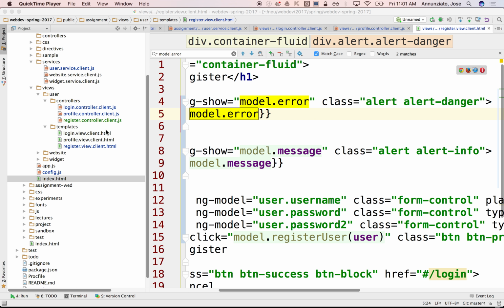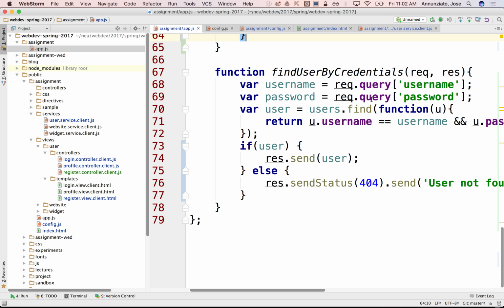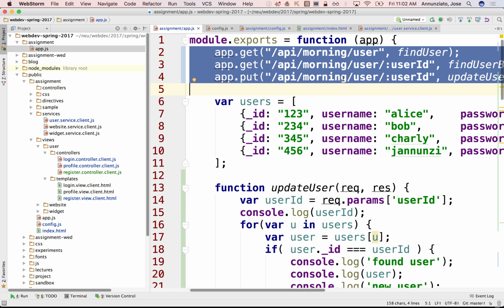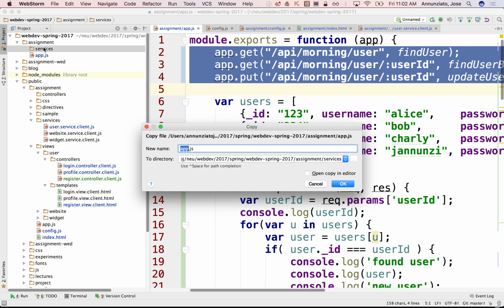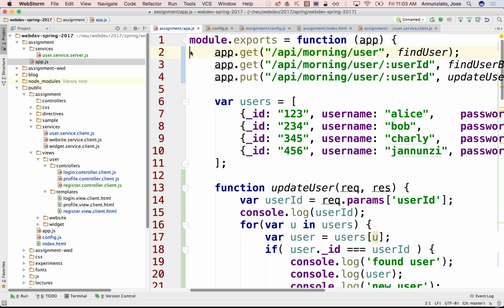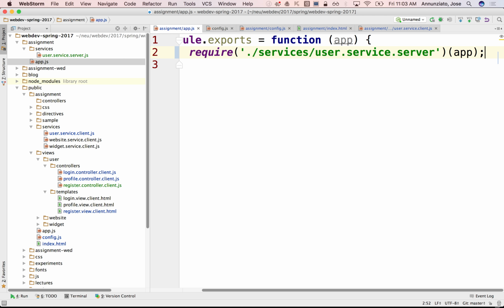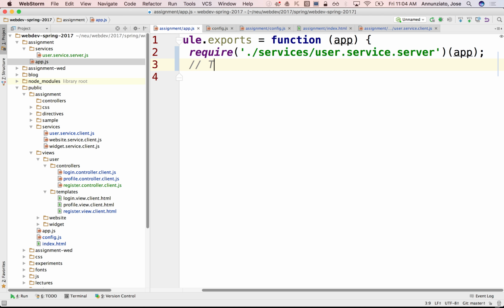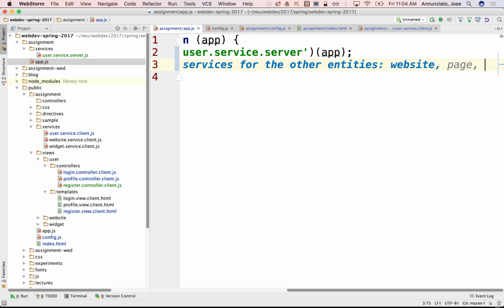5 encapsulate services in their own modules webdev spring morning 2017 2/24/2017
Encapsulating RESTful Web services in a Node.js module in a MEAN stack Web application (MongoDB, Express, Angular, Node.js)